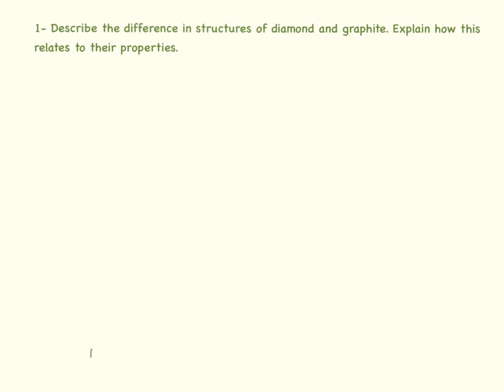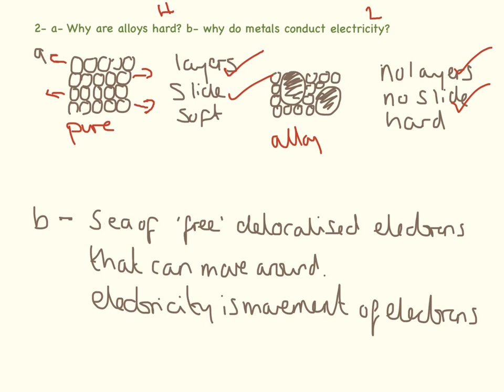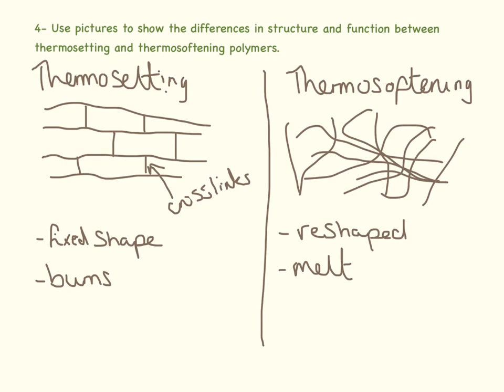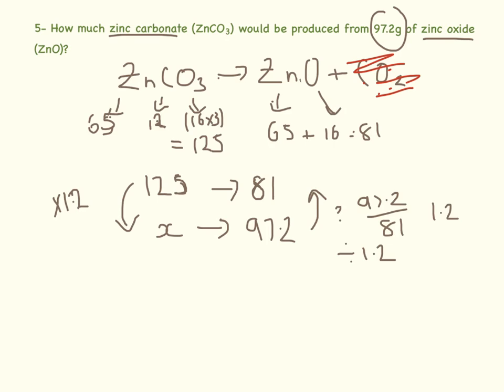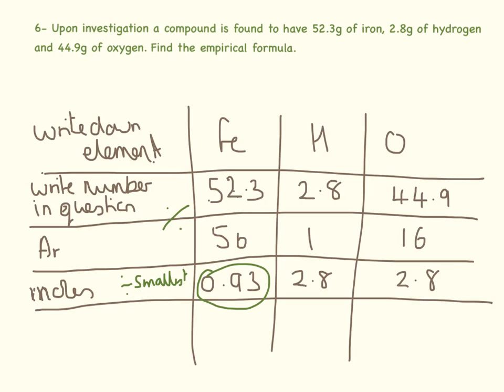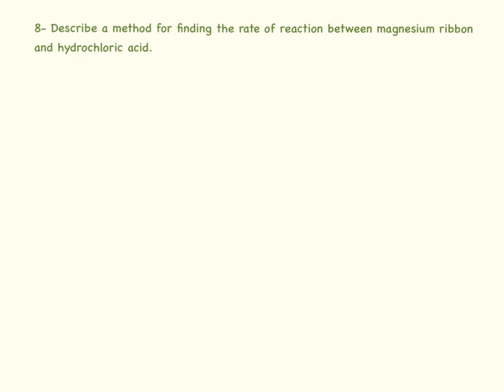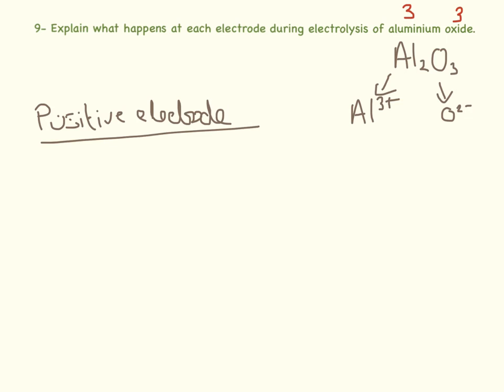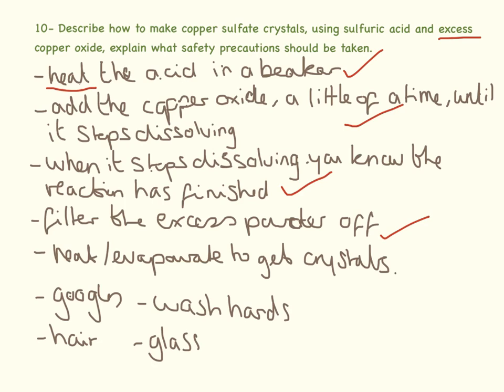The 10 Hardest Questions in C2- AQA GCSE Chemistry Revision